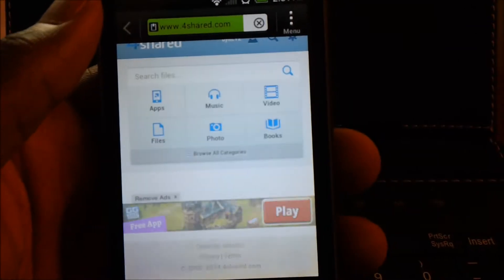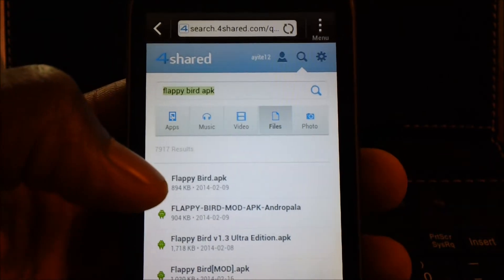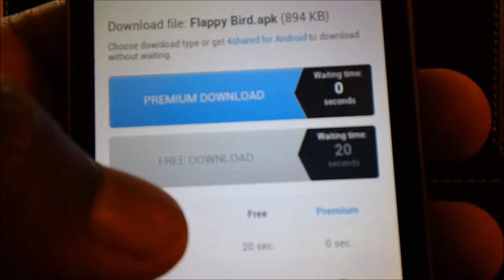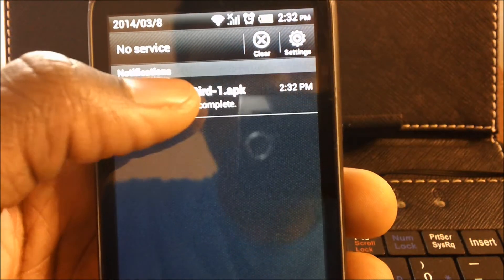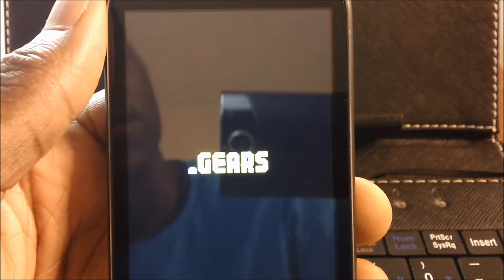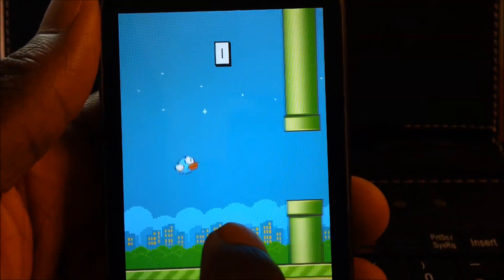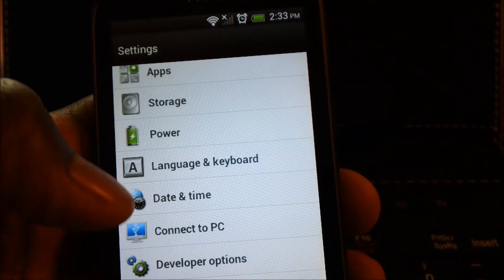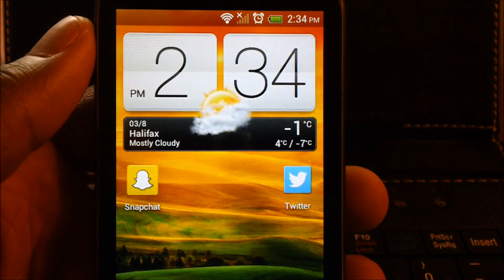How to install Flappy Bird now that it's gone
Make sure USB Debugging is on!!